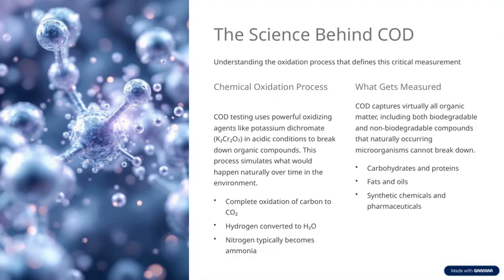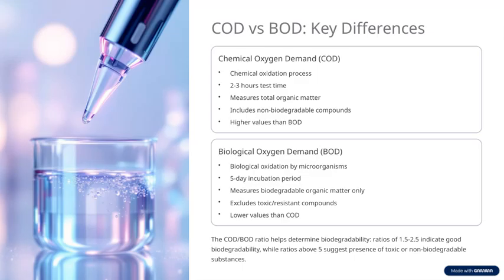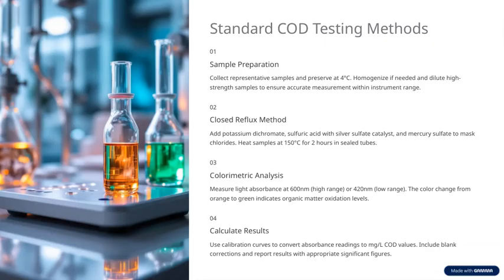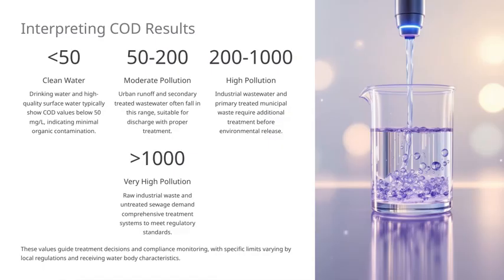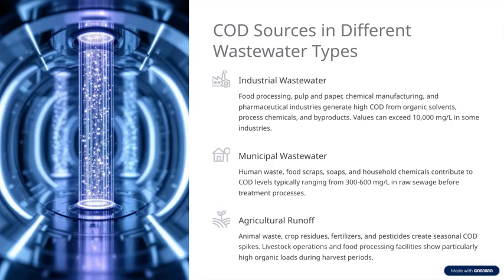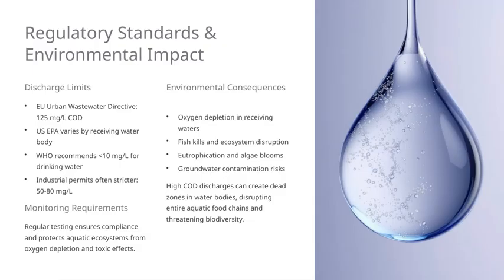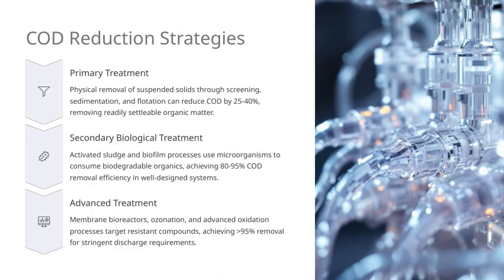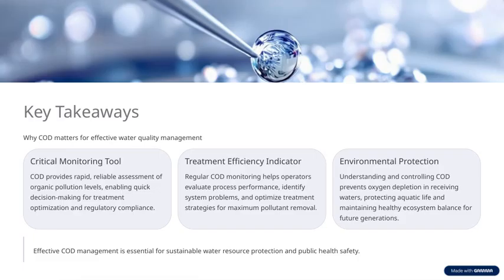Chemical Oxygen Demand in Wastewater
COD gives you in two hours what BOD takes five days to tell you. It measures something slightly different, and knowing the difference is what makes it useful.

Related: what BOD measures and how the test actually runs

STUDY GUIDES
Introduction to Laboratory Methods — 13 sections of lab review plus 100 practice questions. Water and wastewater.

[CHAPTERS]